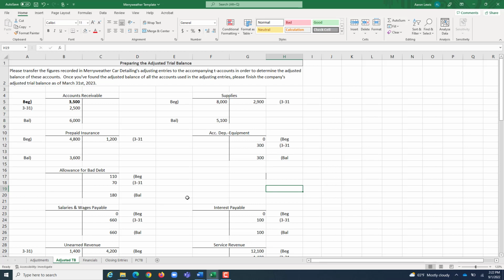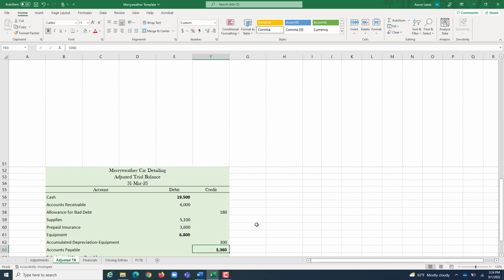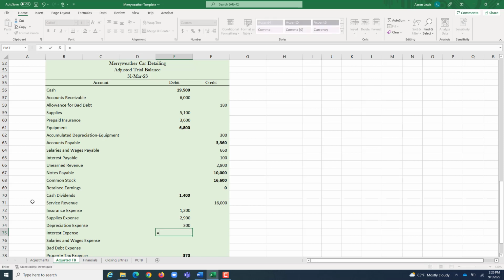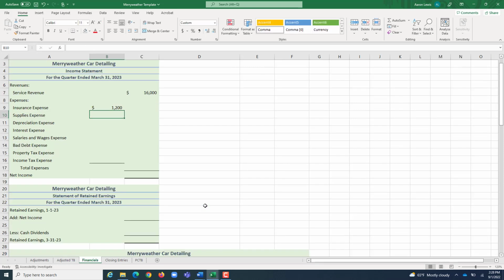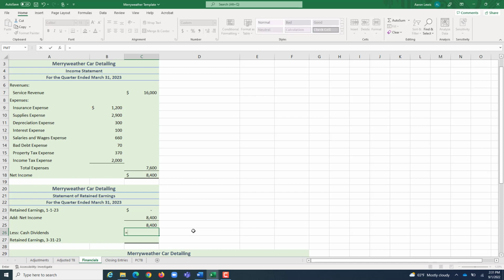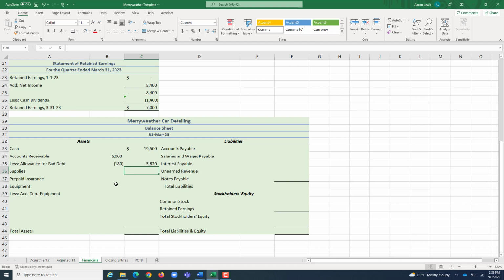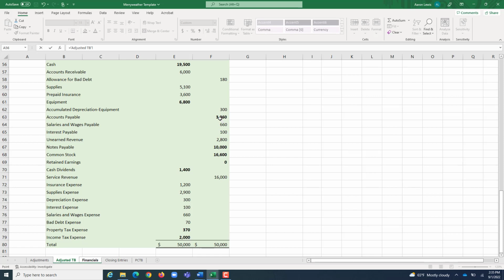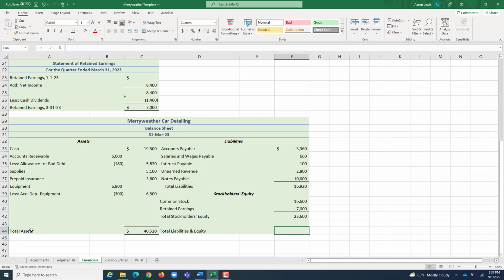AC201 Intermediate Accounting Unit 1 Review Exercise Part Three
Preparing an adjusted trial balance and financial statements.